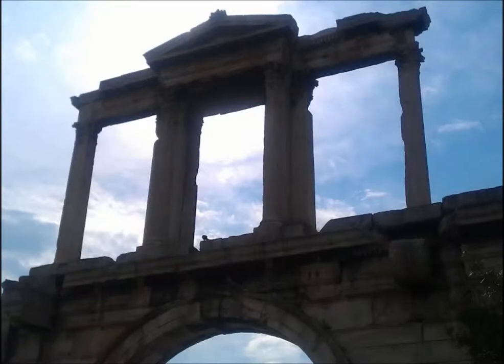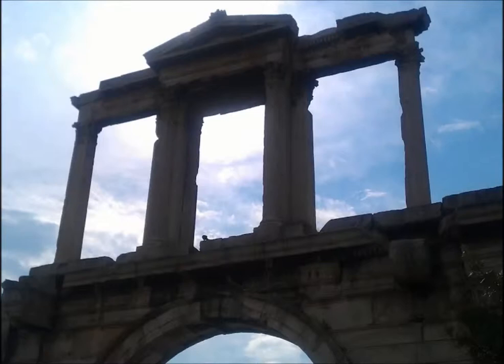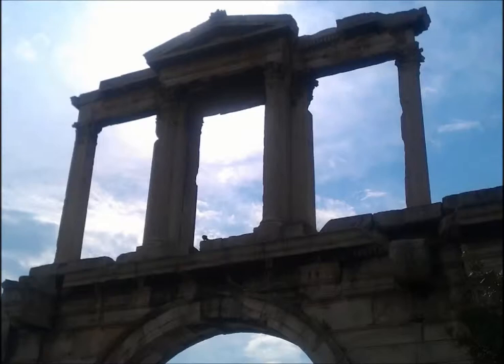Growing old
Growing old from Global Business

Originally broadcast: 23 February 2013

Picture: Hadrian's Arch, Athens  (drumbrake 2012)